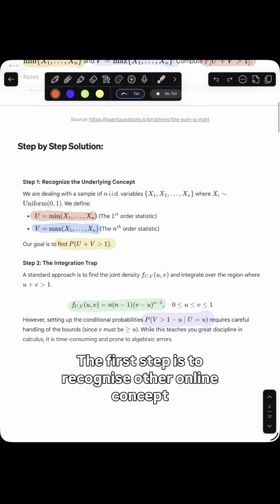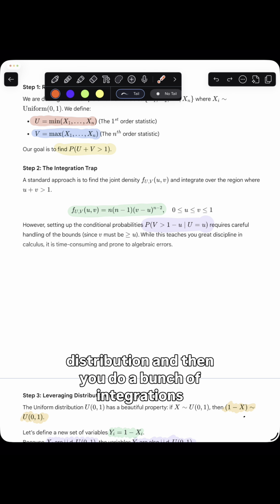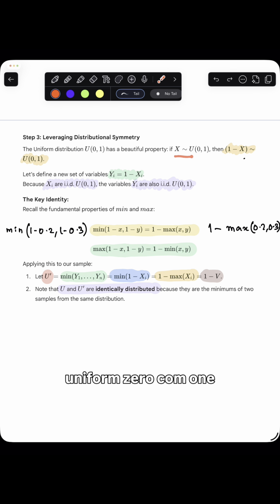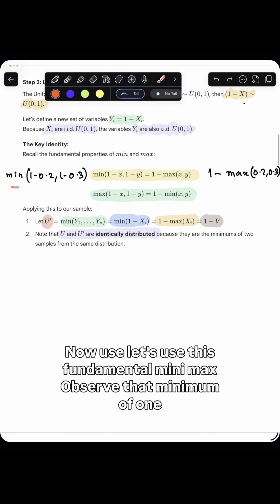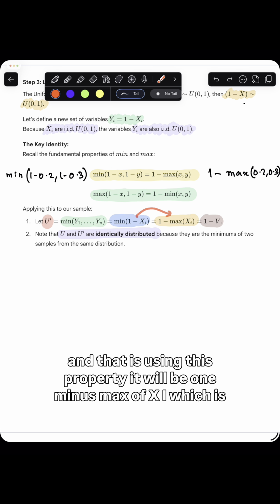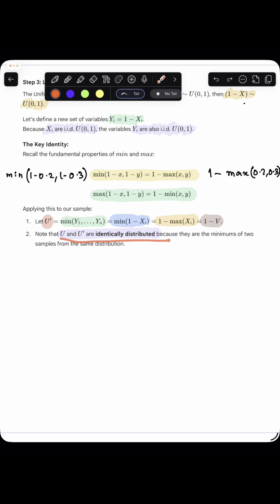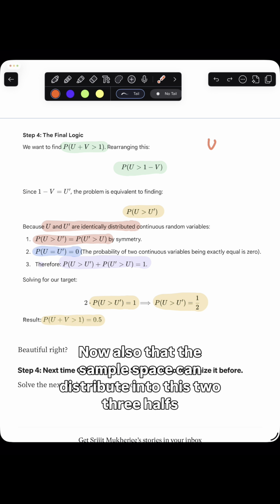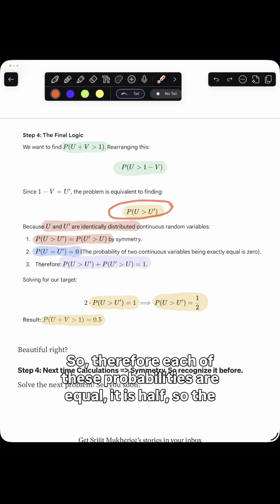Quant Problem Probability 1